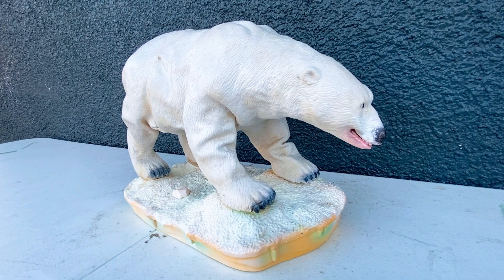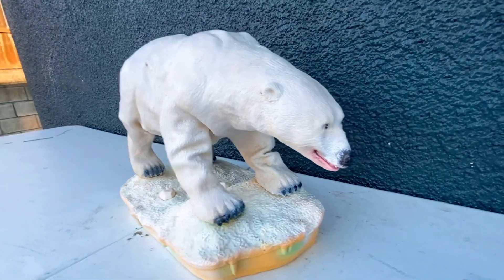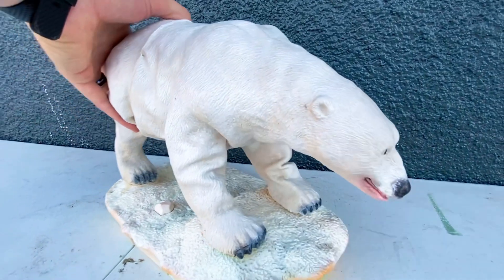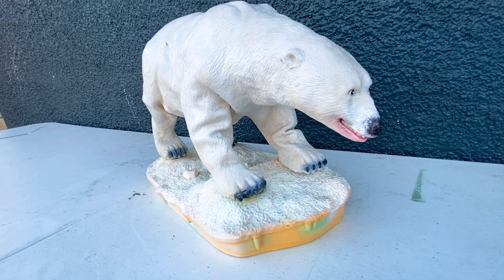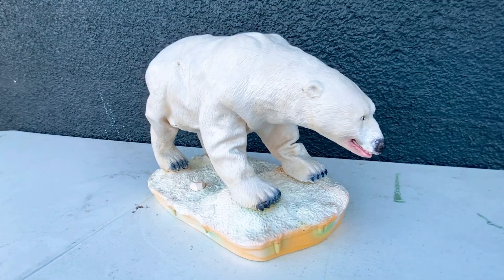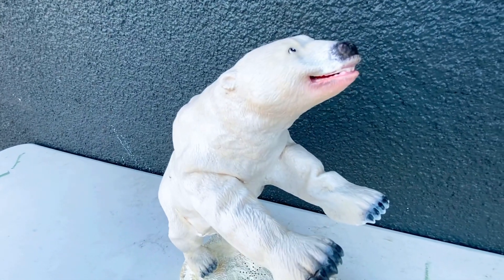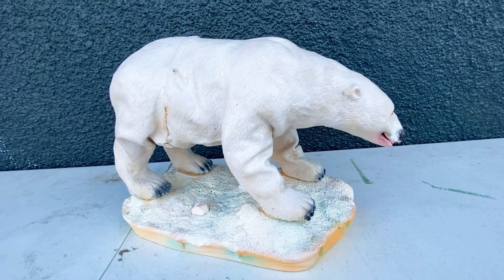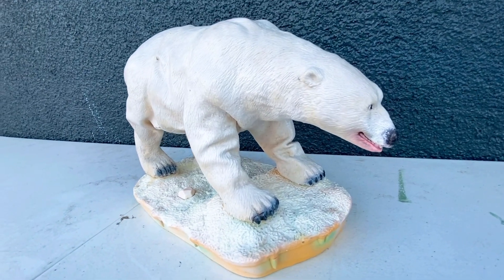Wow Wee Animal Tronics Review - Polar Bear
My first review without the packaging! The Hunters of the Arctic Polar bear! One of the rarest Animal Tronics made by wow wee! Got this one as a Christmas present in 2001! Also, let me know if you guys have one of the animal Tronic polar bears with the packaging. I’d love to buy it off you!￼ Enjoy!